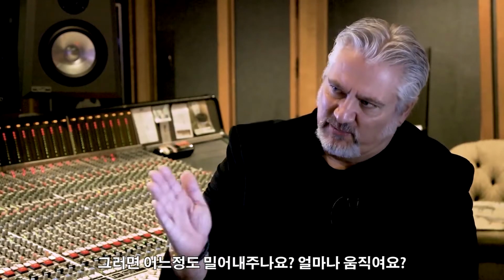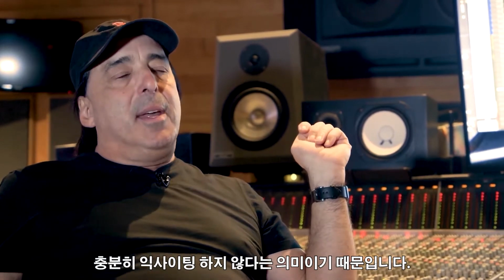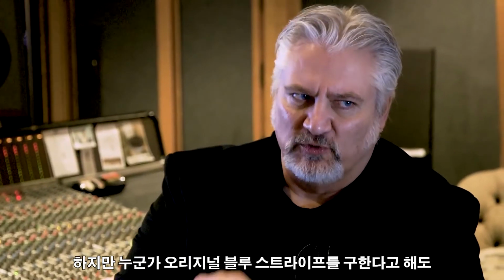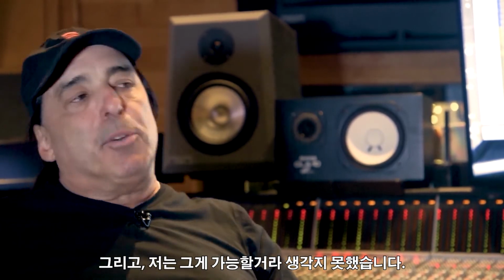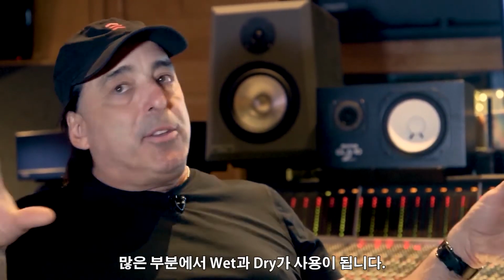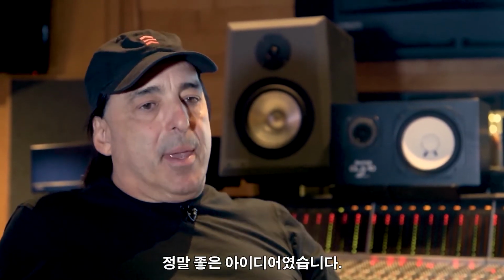블랙라이언 블루이(Bluey)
미국의 유명한 프로듀서인 크리스 로드-앨지 (Chris Lord-Alge)의 첫 1176 Rev A의 음색을 그대로 재현한 블랙라이언의 블루이입니다.

블루이는 메인보드에 크리스 로드-앨지의 얼굴이 프린트 되어 있을 정도로 크리스가 인정한 컴프레서입니다.

크리스의 1176은 오랜시간 동안 여러명의 테크니션을 거치면서 의도치 않게 바뀌고 긴 세월의 사용에 자신만의 고유 음색을 가지게 되었습니다.

더이상 만들 수 없을 것 같았던 그 제품을 블랙라이언이 수년동안 크리스와의 협업을 통해 비로소 동일하면서도 좀더 진보된 블루이를 선보일 수 있게 되었습니다.